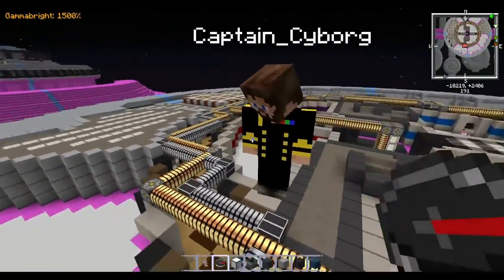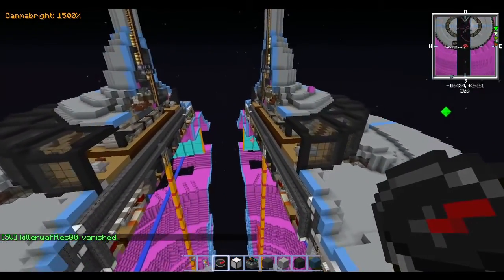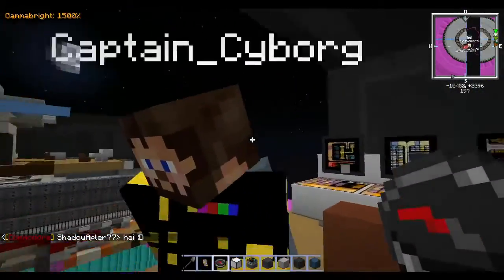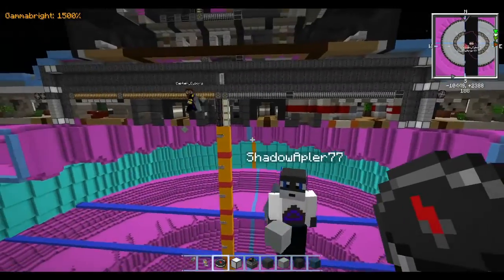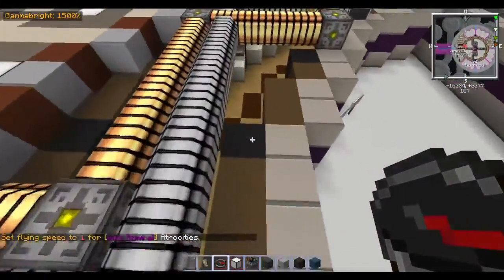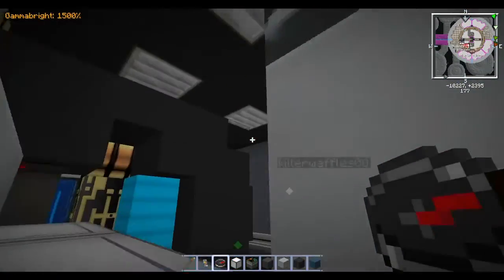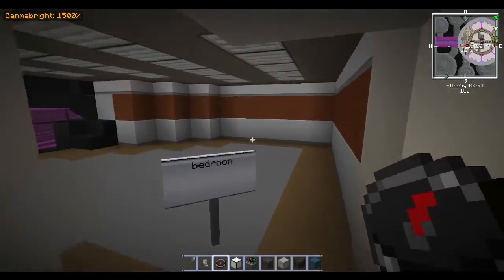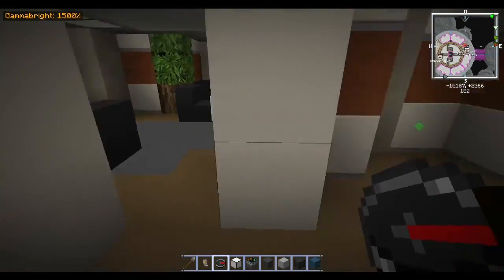Minetrek Captain Cyborgs Starbase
A short look at Captain Cyborgs starbase and the work he and his team are going thus far.  Enjoy